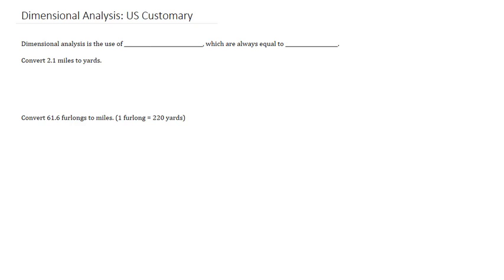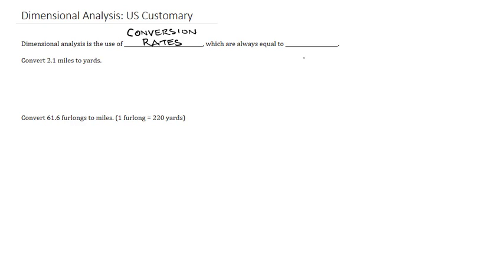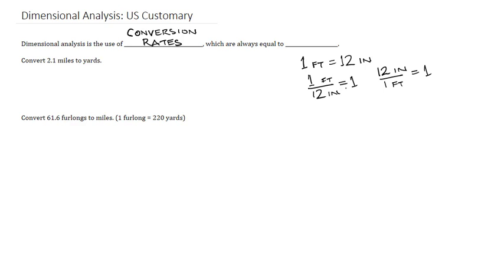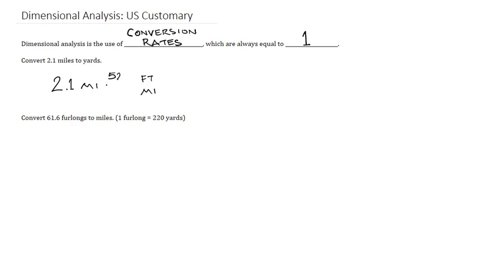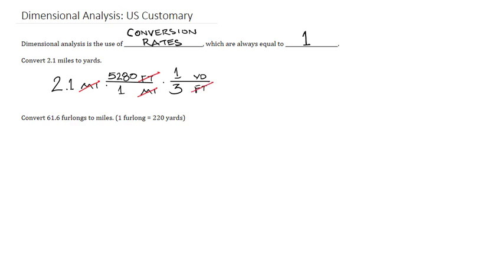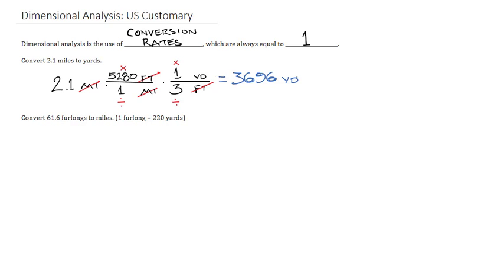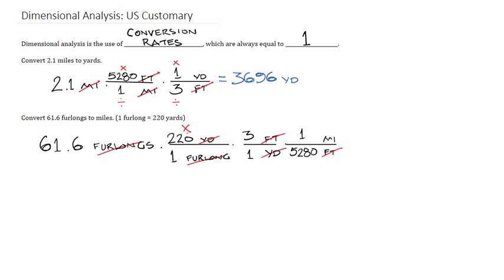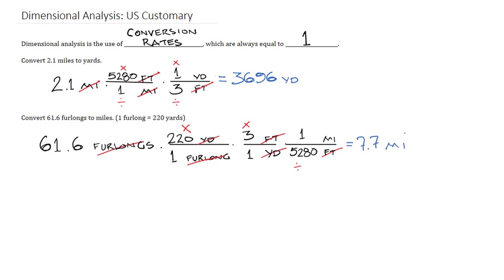11.6a US Customary